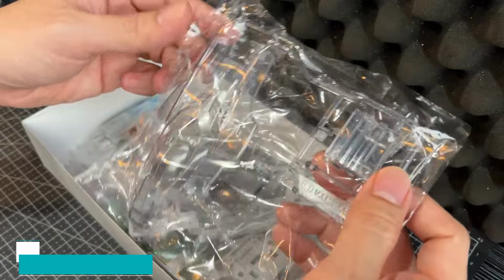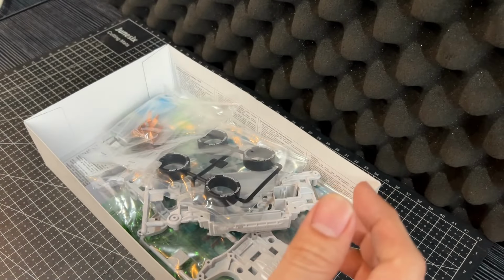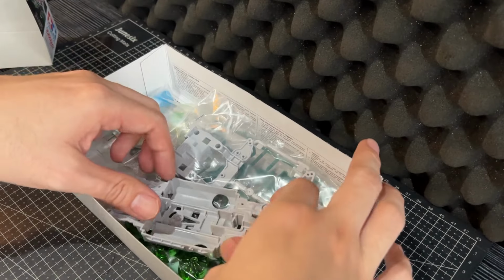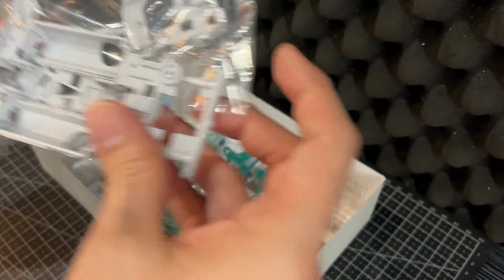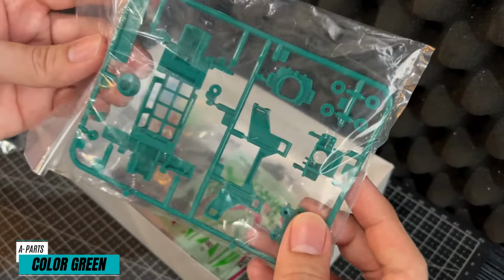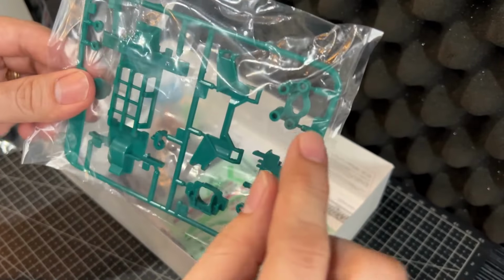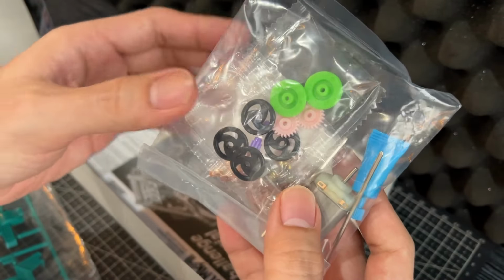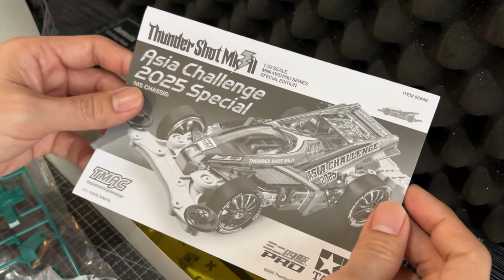Tamiya Mini 4WD - TSHOT MK2 Asia Challenge 2025 [MS Chassis] (UNBOXING) EVERYTHING YOU NEED TO KNOW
Quick 2 minute unboxing about everything you need to know what's inside the kit.

Visit us at 3rd floor, West Drive Commercial Center West Drive, cor Champagnat Ave, Marikina City.

Don't miss to join their monthly tournament and daily fun race.

Open Monday to Sunday except Wednesday 11am - 9pm

- Facebook: DEE Mini 4WD PH
- Youtube: DEE Mini 4WD PH

They are now accepting a variety of payment methods! You can pay with cash, GCash, bank transfer, or credit card. Shop with ease and choose the payment option that works best for you!